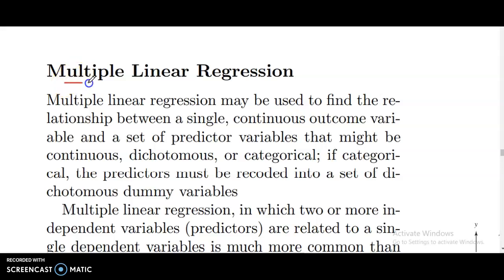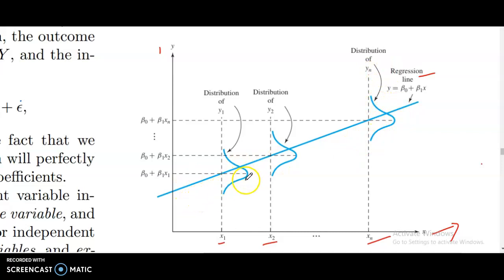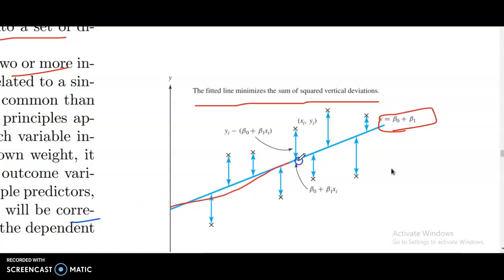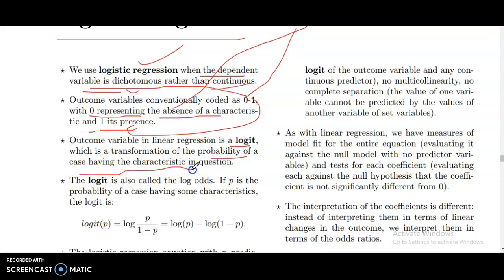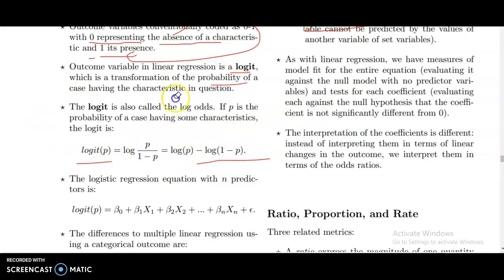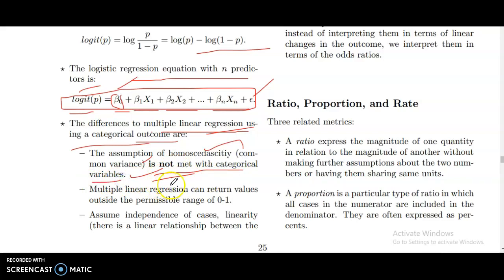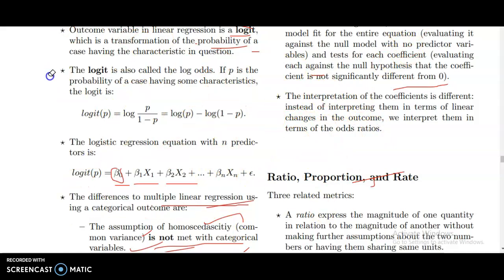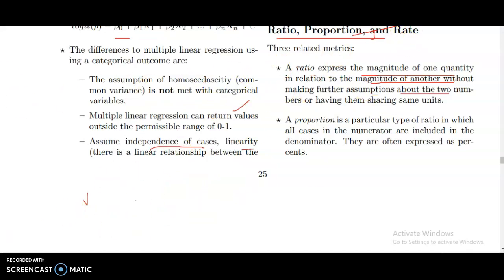Basic Statistics - 16